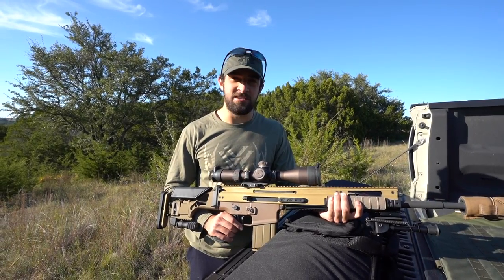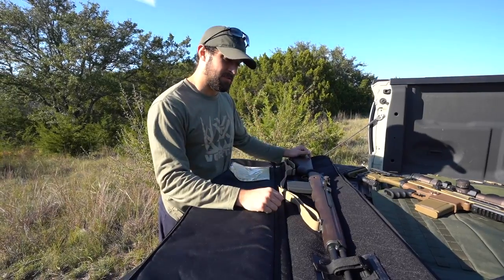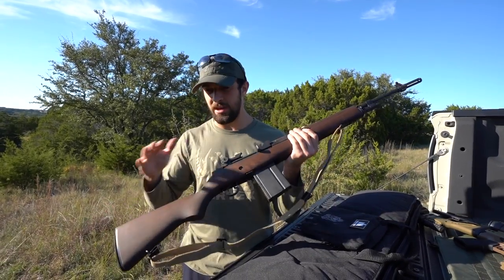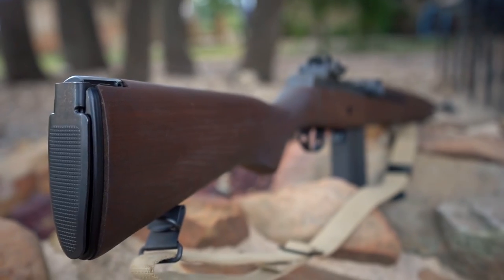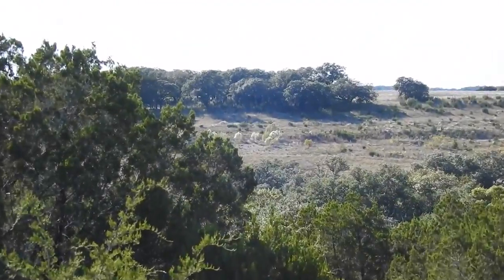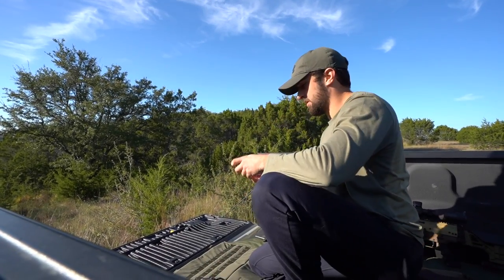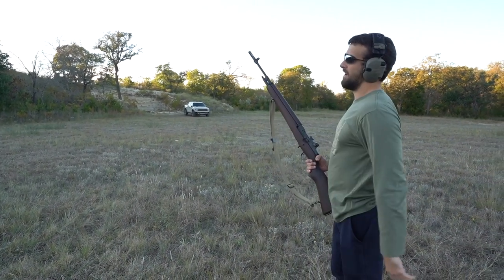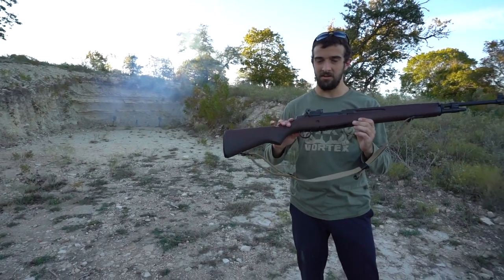Springfield Armory M1A National Match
I've been wanting to try shooting long range with iron sights for a while and what better way to get into it than with a Springfield Armory M1A National Match with walnut wood stock. The M14 is one of my favorite rifles for the way it shoots, sounds, looks, feels, etc. Having this M1A is a great way to appreciate the M14 and practice practical marksmanship. Not to mention it's just flat out a fun rifle to shoot. My camera equipment:
Sony A7iii
Nikon P900
Sony 16-35/2.8 GM
Sony 24-105/4 G
Rode Video Mic Pro+